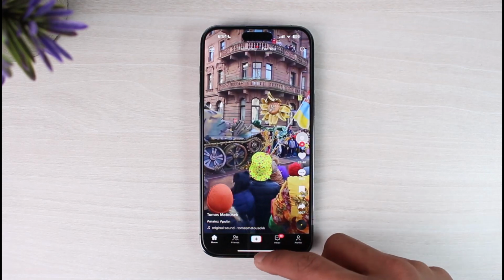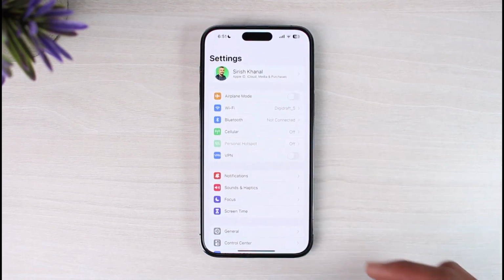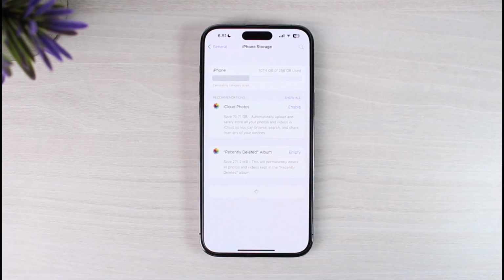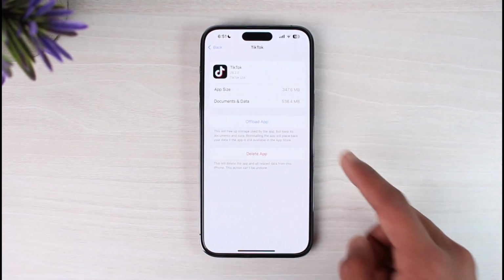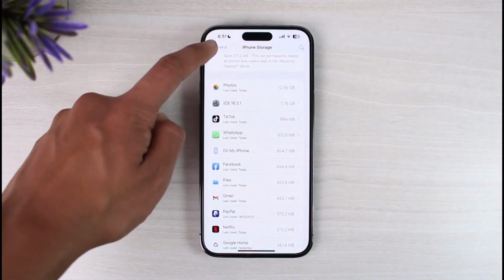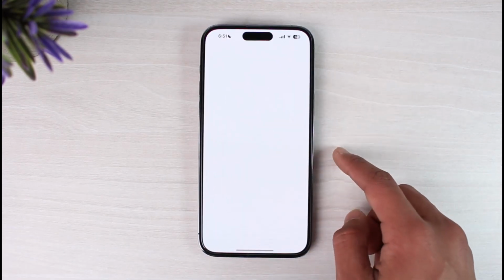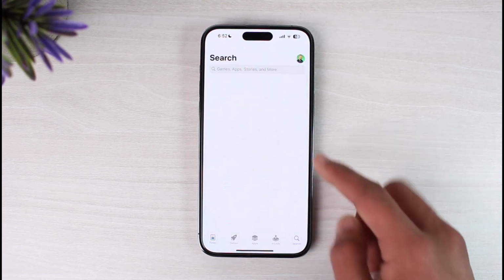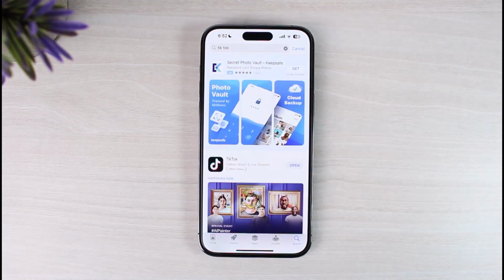How To Get The Repost Button On Tiktok Iphone - Repost On Tiktok !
In this tutorial video, I am simply going to show you how you can get the Report button on TikTok on your iPhone.

~Chapters:
0:00 Introduction
0:13 Repost on TikTok
0:35 Offload App
0:54 Update TikTok
1:14 Conclusion